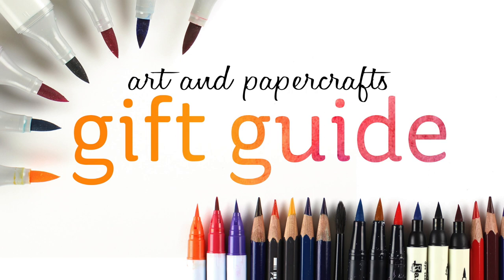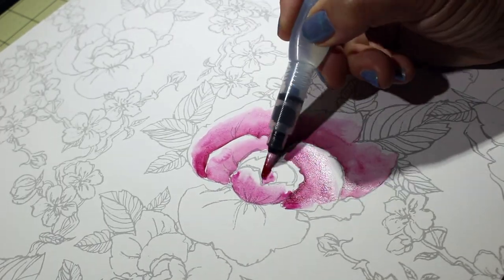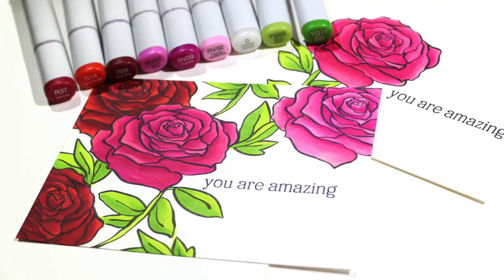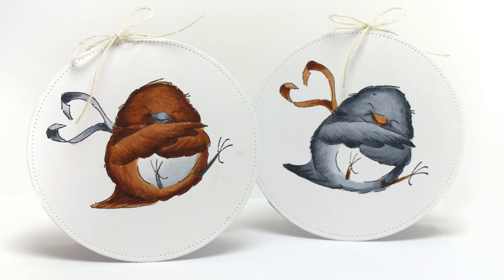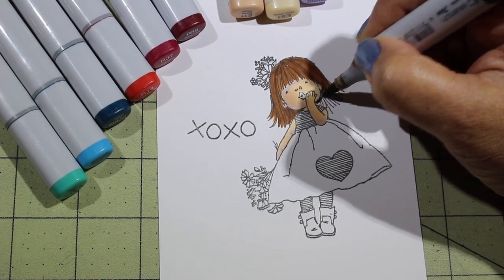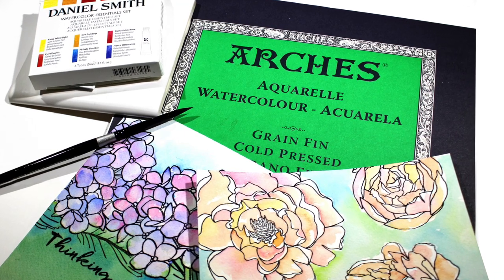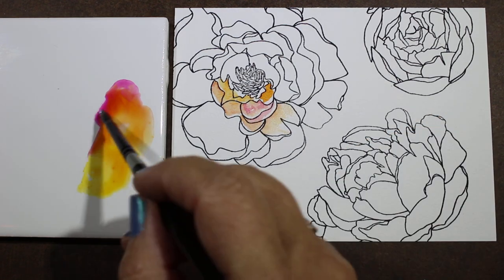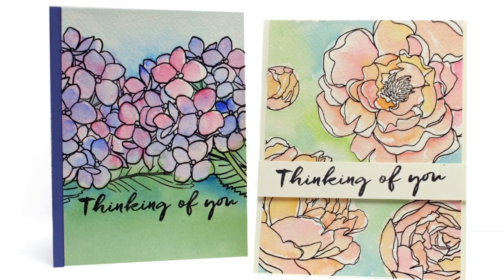Art and Papercrafting Holiday Gift Guide 2016